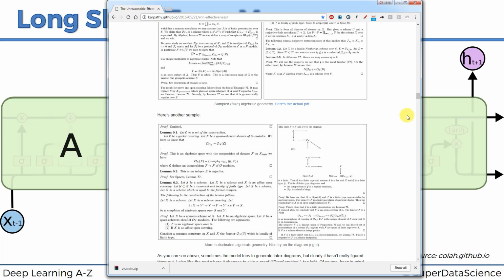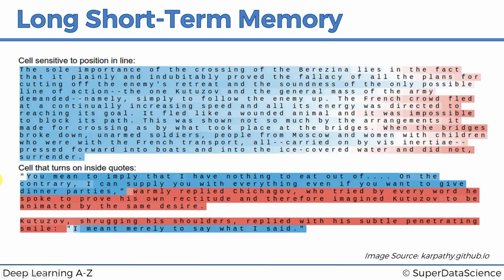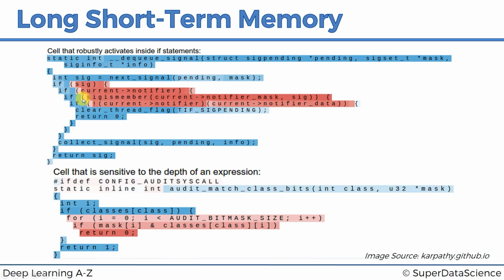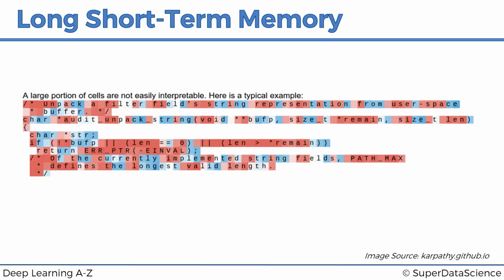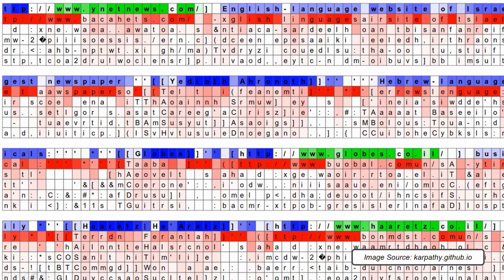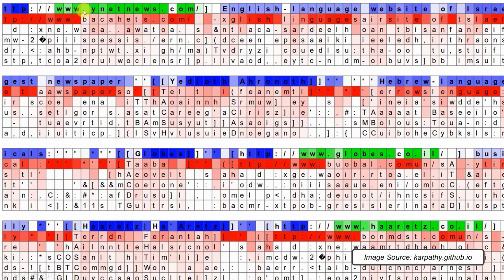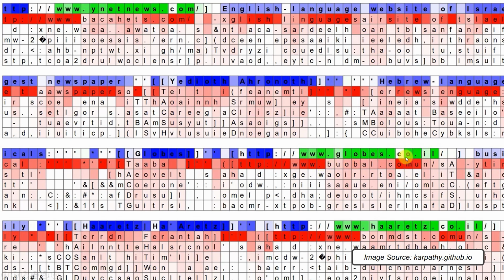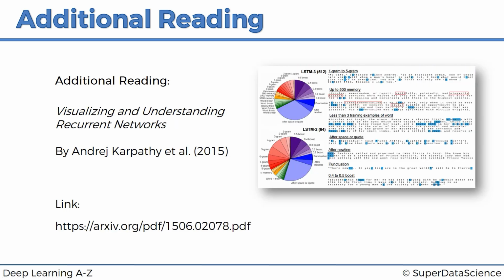The Hidden Power of LSTMs: Is Your AI Missing This?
Welcome back to our deep learning course! In this video, we're diving into the fascinating world of LSTMs and how they function in practical applications. We’ll explore how these powerful neural networks can predict text, identify patterns, and even understand complex structures such as quotes, code, and URLs. Featuring incredible examples from Andrej Karpathy's groundbreaking research, we'll uncover the magic behind how LSTMs allocate memory, track critical elements, and learn autonomously. Whether you're new to deep learning or looking to expand your knowledge, this tutorial will show you why LSTMs are one of the most fascinating tools in AI today. Don't miss out on this incredible journey into the mind of a neural network!

*Additional Reading:*

The Unreasonable Effectiveness of Recurrent Neural Networks by Andrej Karpathy (2015)

Visualizing and Understanding Recurrent Networks by Andrej Karpathy et al. (2015)